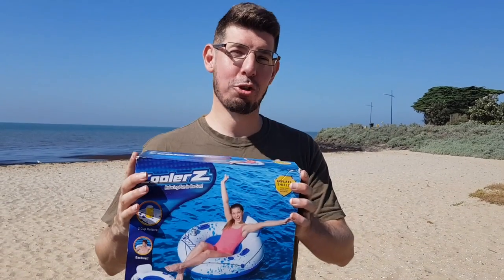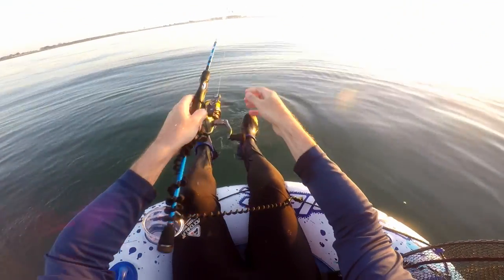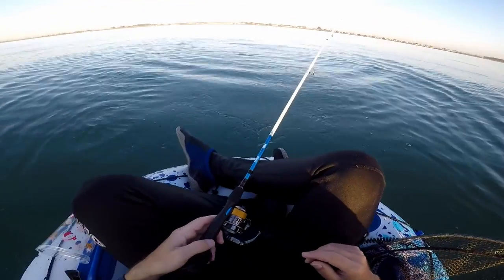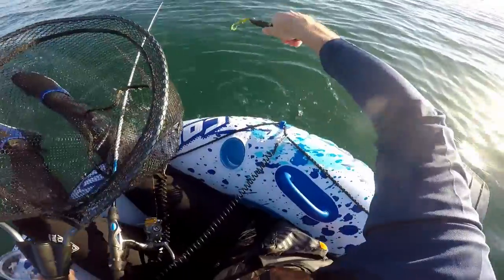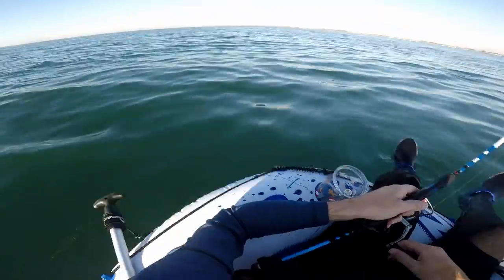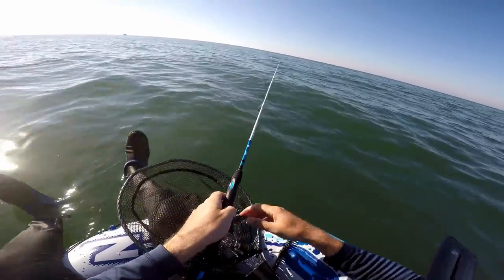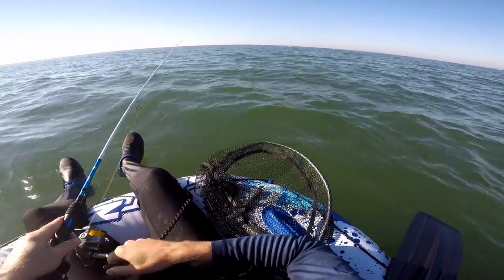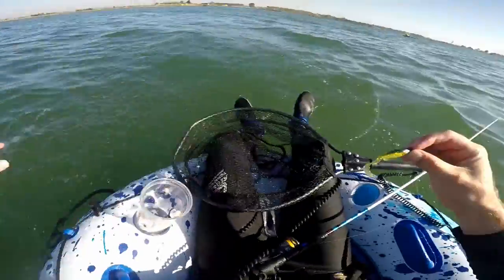float tube fishing challenge | Close call with Stingray or Shark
Inflatable Pool Tube Fishing Challenge. Float Tube Fishing Australia. Alan from FishingMad was challenged to try and catch a fish out in the bay using only an inflatable float pool tube instead of a fancy kayak, and a pack of soft plastics. The challenge was accepted thankfully I managed to land a few fish without drowning, being stung or eaten.

This is a classic Alan from FishingMad accepted the inflatable pool tube fishing challenge. Leaving Campbells cove and heading way out into Port Phillip Bay, yes only equipped with an inflatable pool tube, 1DFR fishing rod, and a packet of Fathead curl tail soft plastics.

It was very challenging to keep balance, navigate through some issues with broken line but with persistence Alan landed 2 Snook, 4 Pinkies and 2 Flathead in just over an hours fishing.

All in a bit of fun, please don't try this on your own, we acknowledge that this is a little dangerous if not done in a controlled fashion.

Please show your support and get behind FishingMad

Friendly advice, how-to articles & instructional multimedia
Fishing reports covering Melbourne & Victoria
Over 125 fishing location suggestions
Road-testing the latest rods, reels & accessories
A Friendly community